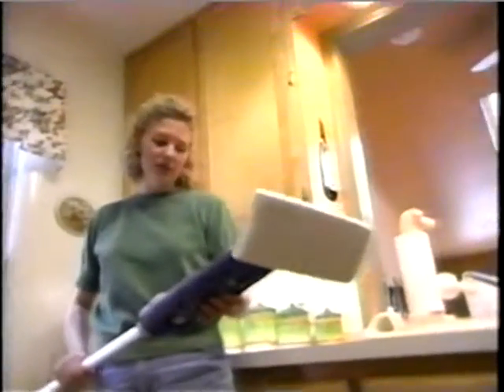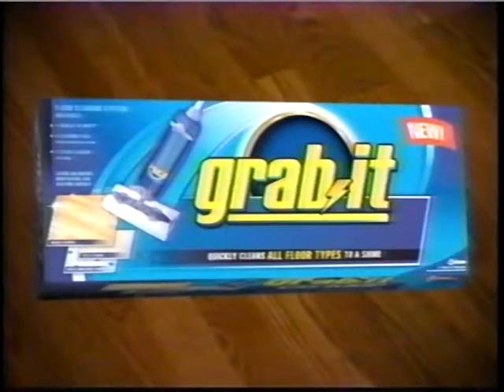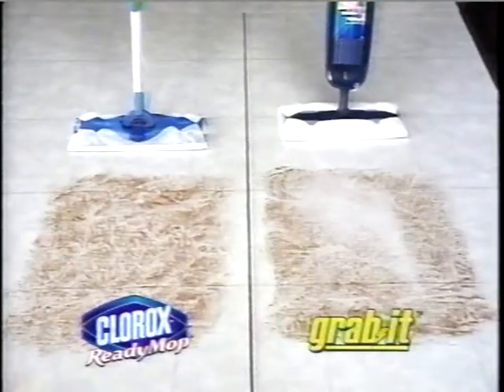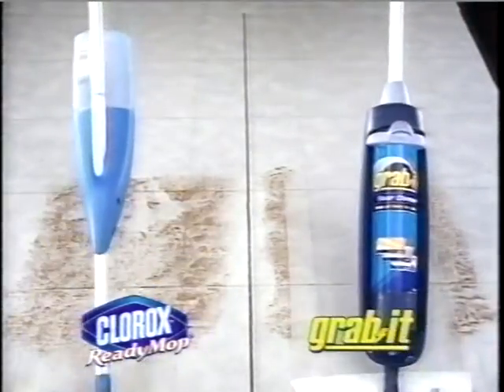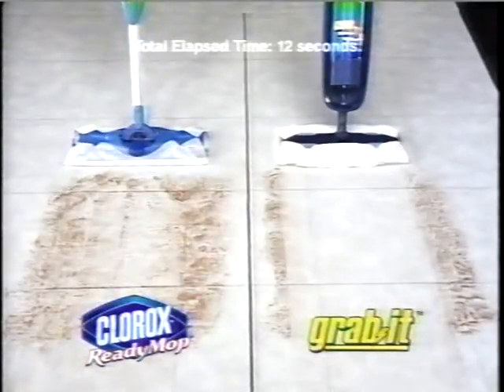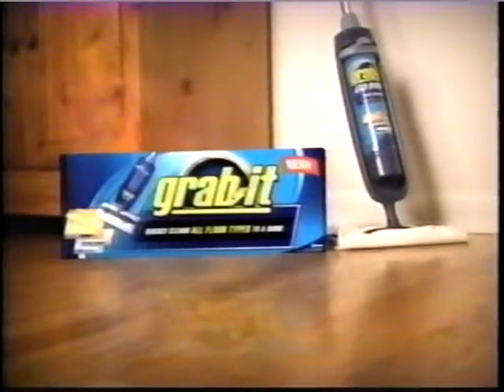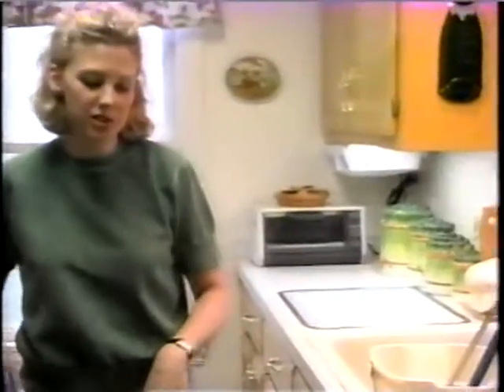2003 Introducing the Grab It Mop Commercial - Aired February 6, 2003